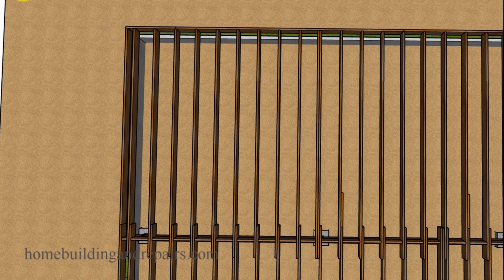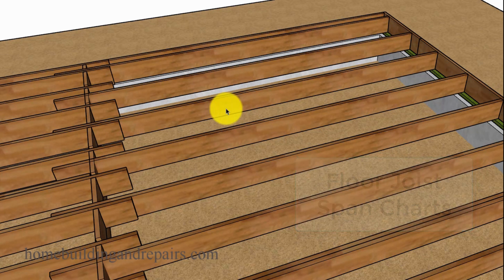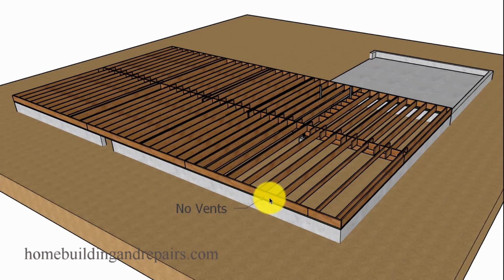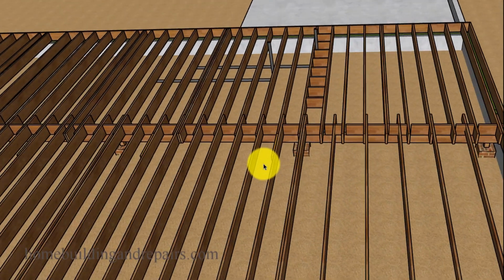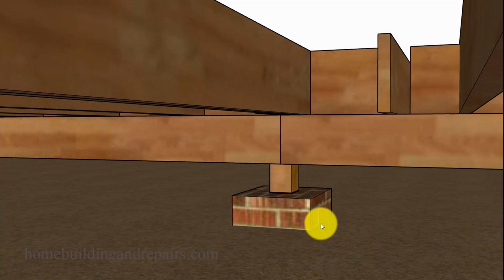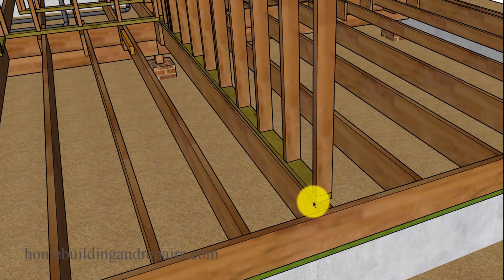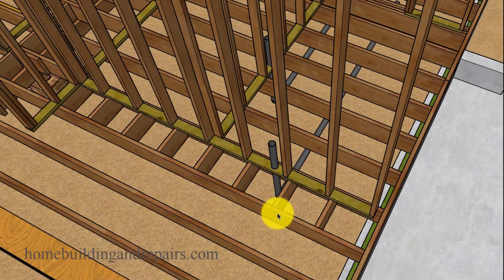Watch This Video Before You Ever Think About Doing Any Wood Framing Floor Repairs - Do It Yourself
Here's another helpful video for anyone planning on doing floor framing damage repairs to an existing building or home. We will shorten you forensic science learning curve big time with only a few minutes of things you need to know before starting to repair a wood framed floor.